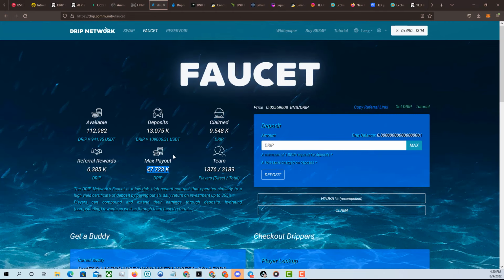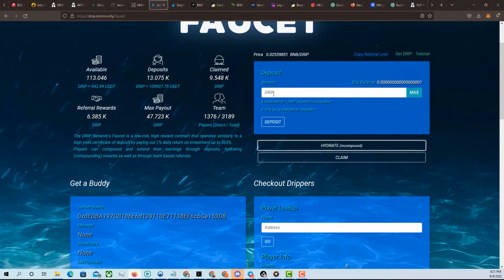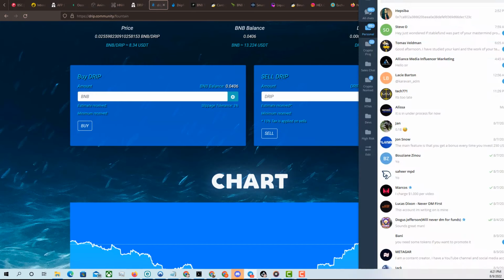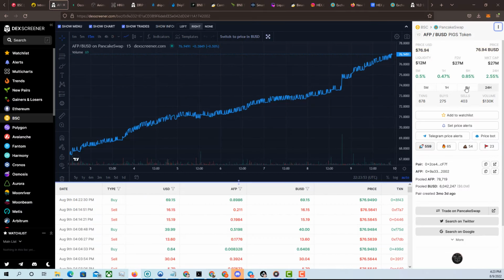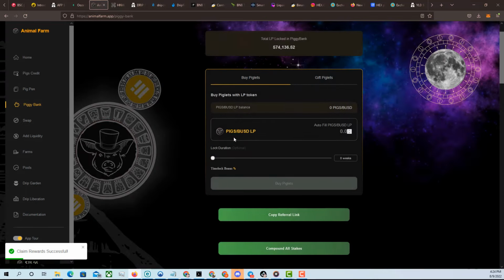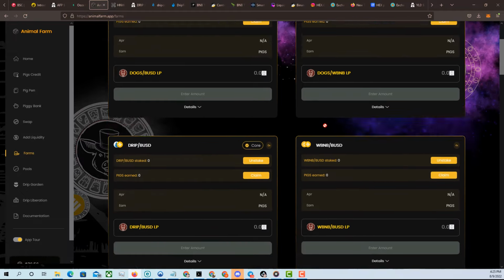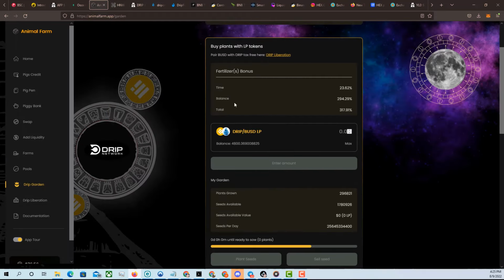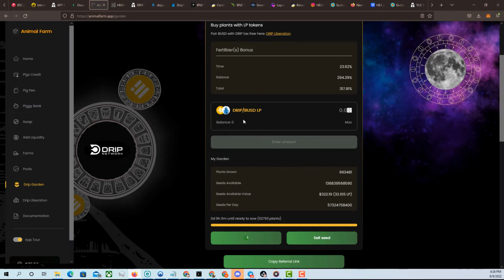Last Chance To Get Into Drip Network Before TAKEOFF??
Buddy ID: 0x49083521f5cf9fFEd01A76E4C9BfE13277F6f304

drip network,drip network review,drip network guide,passive income,binance smart chain,bsc,defi,yield farming,defi guys,stunna breezy,crypto kingz,forex shark